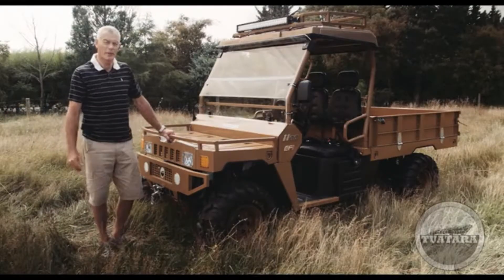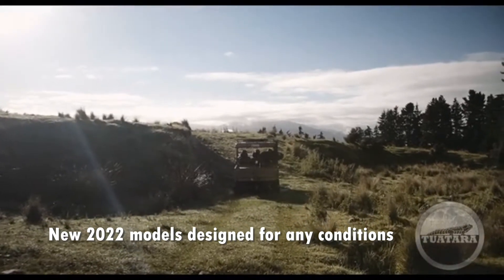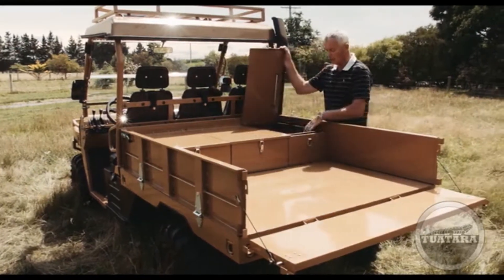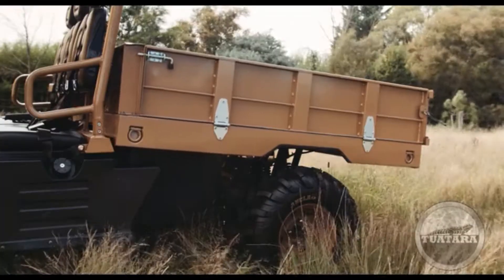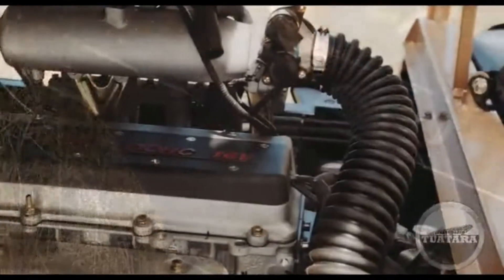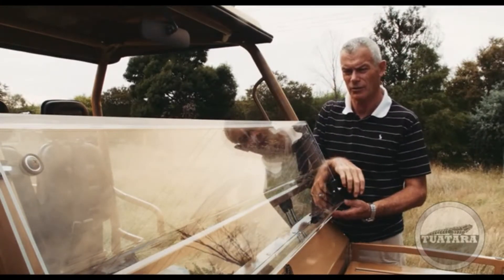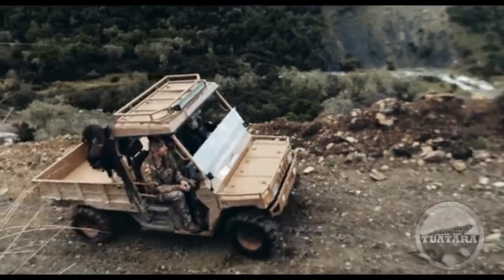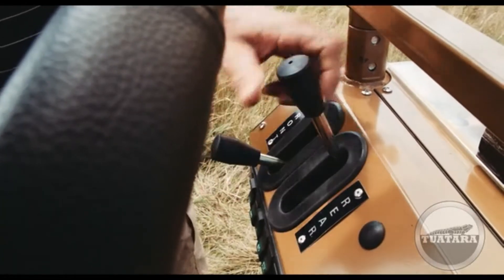Geoff Hill Explains TUATARA UTV Australia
TUATARA UTV Australia
Available in petrol or electric

All & Ultra Terrain Vehicle (UTV) is unmatched and unrivalled in features and quality in its class.

This is a truly versatile machine, suitable for just about any application, including farming, farm contracting, apiculture, horticulture, hunting, or purely recreational purposes.

In fact, the TUATARA ATV's all-steel structure makes it probably the toughest ATV/UTV available in Australia.

We also export to all countries. Including; US, Canada, UK, Australia, Europe, South America and many more countries.